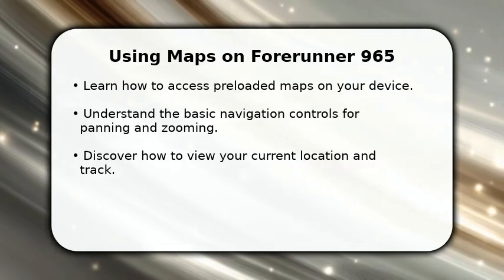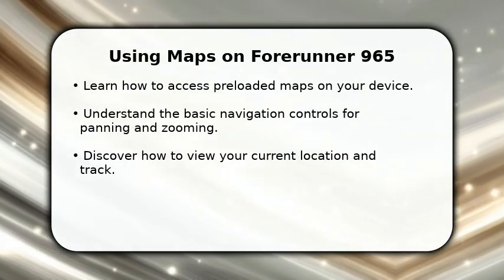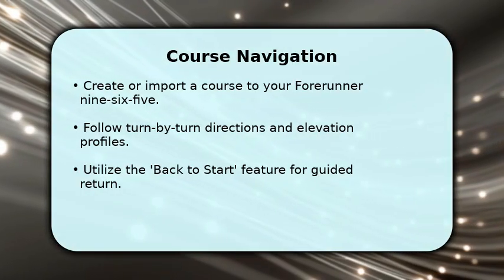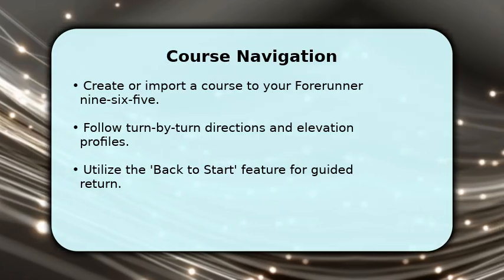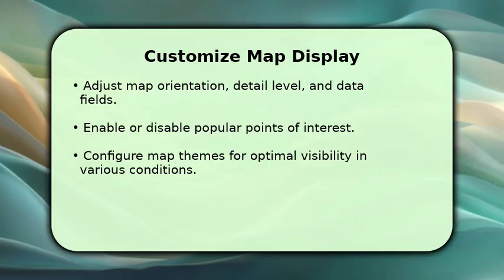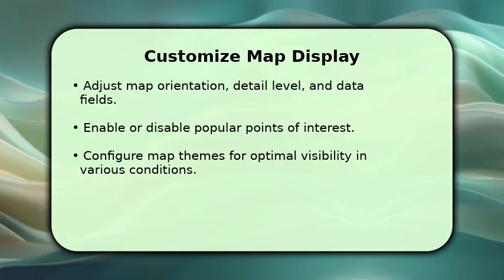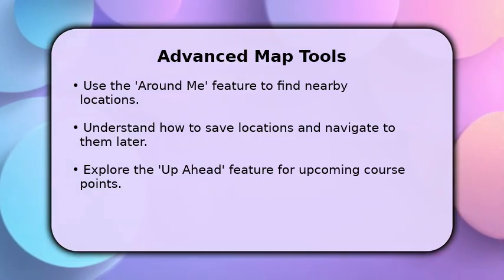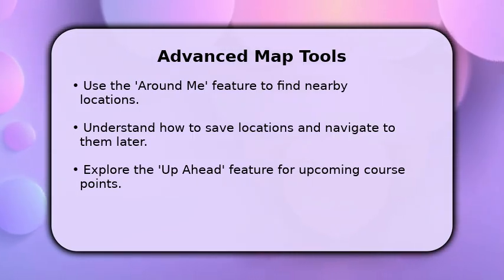How to Use Maps on Garmin Forerunner 965 (Updated 2025)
▸ :^) Are you looking to make the most of the advanced navigation features on your Garmin Forerunner 965? This comprehensive guide will walk you through everything you need to know about using maps directly on your watch. Learn how to download detailed topographic maps, plan routes, and navigate with confidence whether you're trail running, cycling, or exploring new areas. We'll cover essential functions like zooming, panning, setting waypoints, and understanding various map data fields. Discover how to customize your map settings for optimal visibility and ensure you always stay on track. This tutorial is perfect for new Forerunner 965 owners and experienced users alike who want to unlock the full potential of their watch's mapping capabilities. Get ready to enhance your outdoor adventures and never get lost again with your Garmin Forerunner 965.